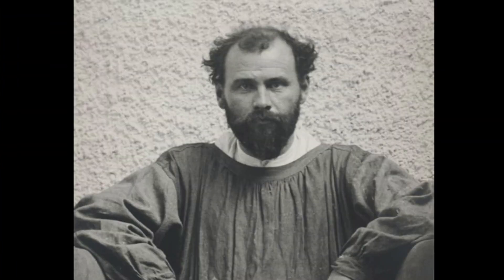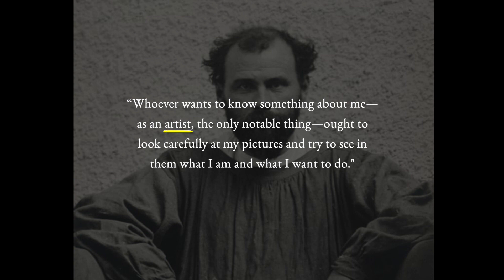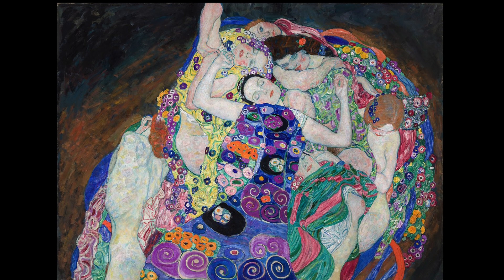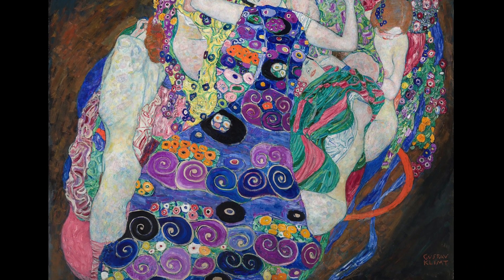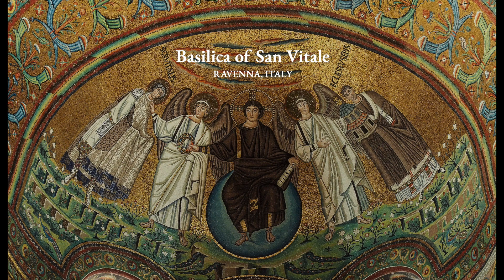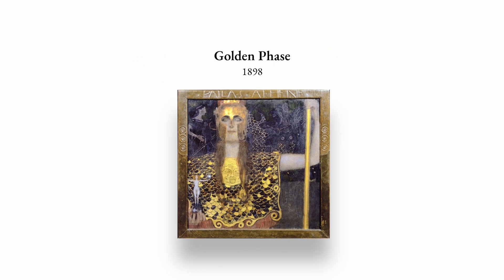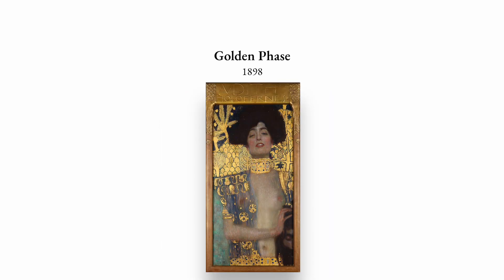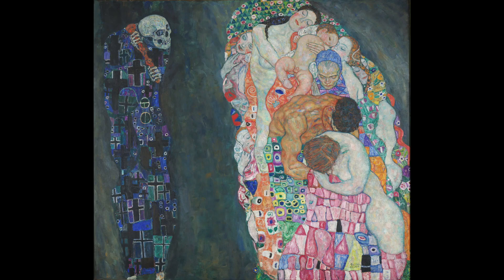The Truth Behind Gustav Klimt's Most Figurative Work, Death and Life I Behind the Masterpiece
A deep dive study of Gustav Klimt's "Death and Life" currently at the Leopold Museum in Vienna, Austria. Klimt’s oeuvre inspires endless interpretation and speculation, and here he touches on the topic of death; a beautiful representation of a burdened topic.

Each video essay takes me about 2-3 months (depending on the length) so your support is deeply appreciated!